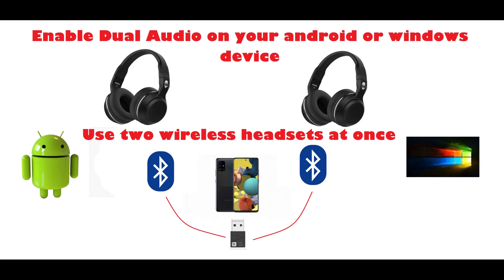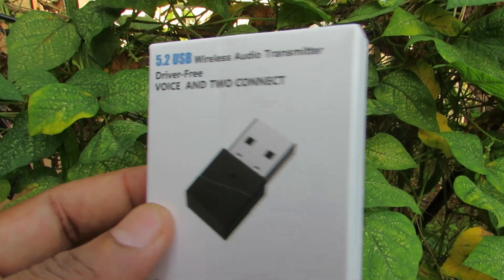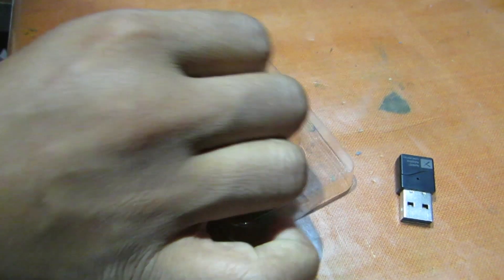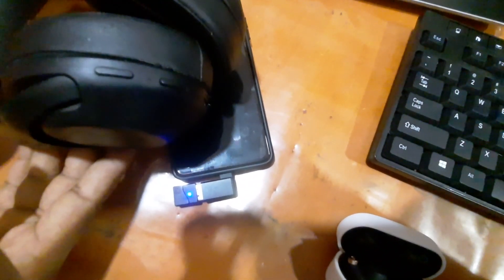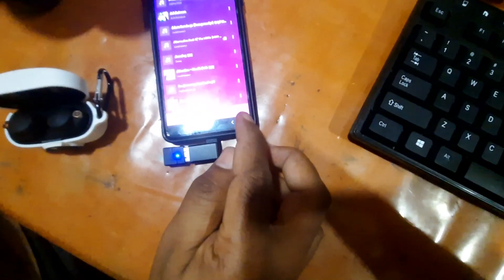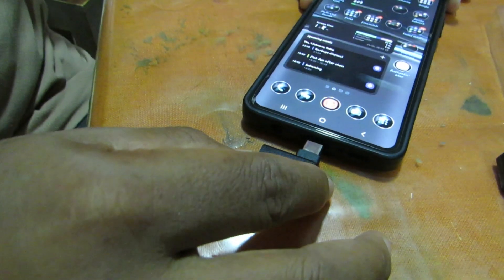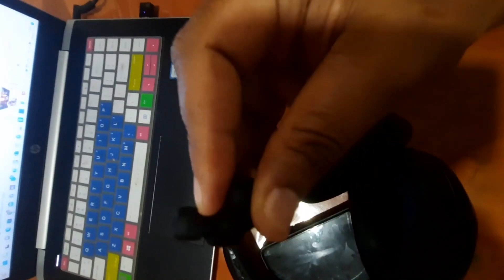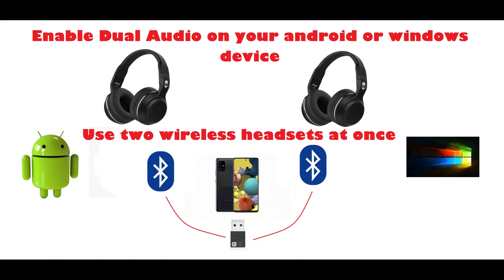how to connect two wireless devices Dual Audio in any Android /Windows Device VAORLO TX40 usb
Play Bluetotth audio through multiple devices at once regardeles if your smart phone has dual audio option multiple bluetooth naudion devices conect to android device and listen at same time